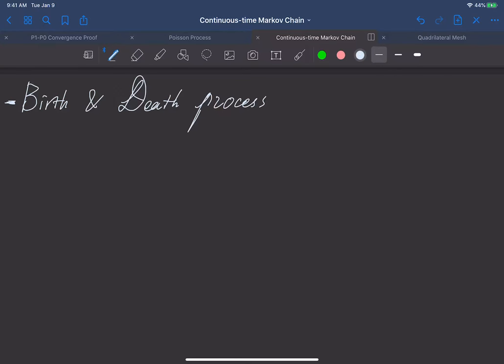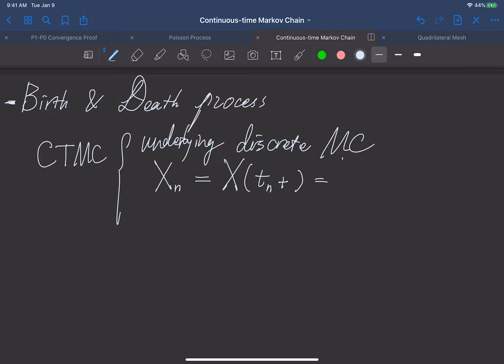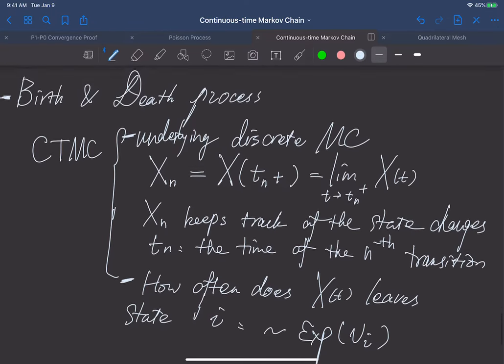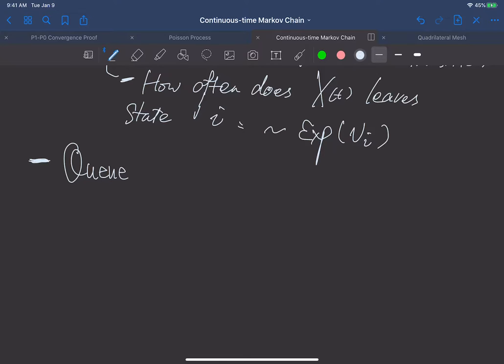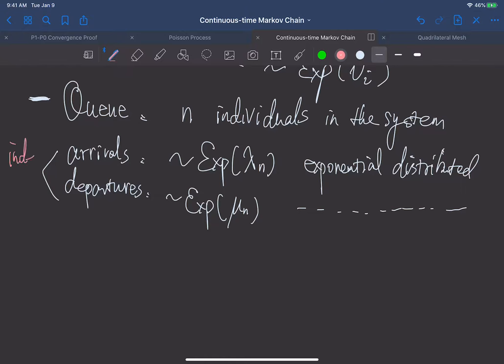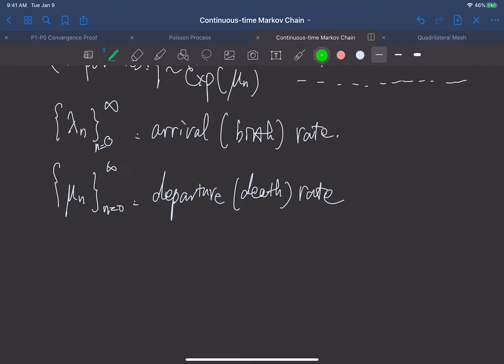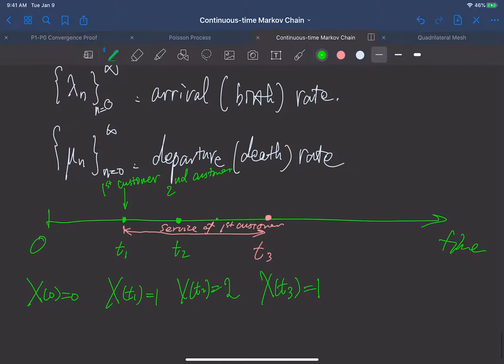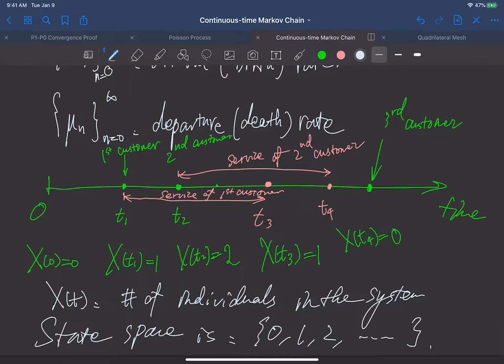Birth and Death Process part 1